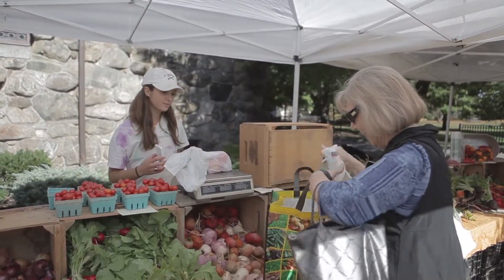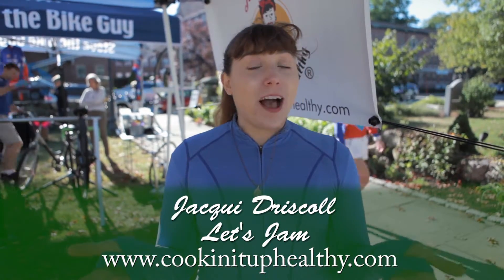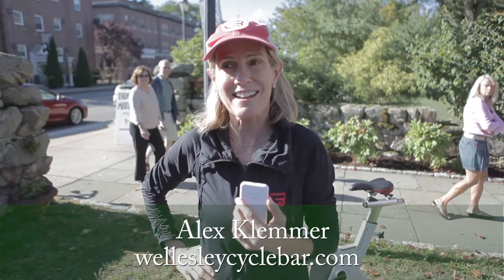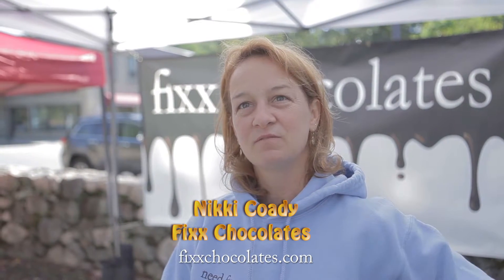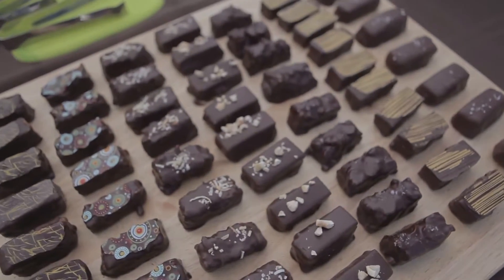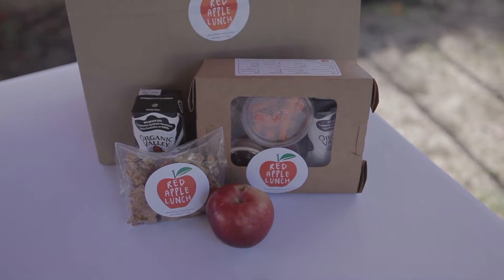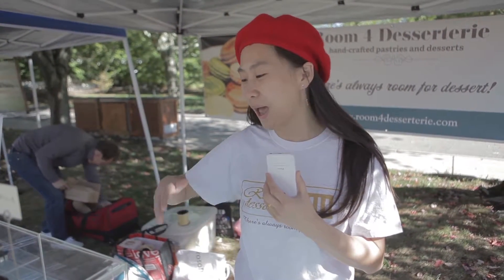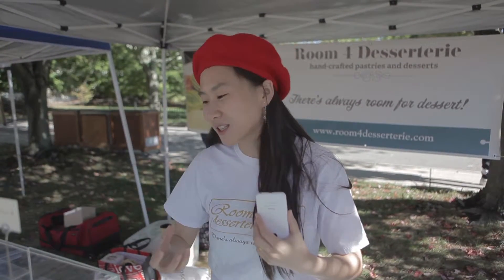Wellesley Farmer's Market - Overview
A visit to the Wellesley Farmers Market.